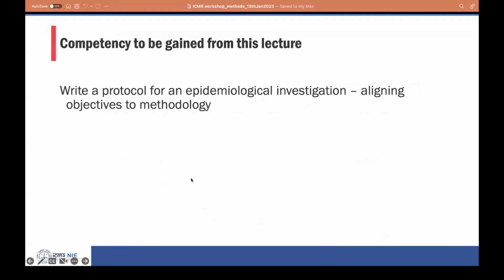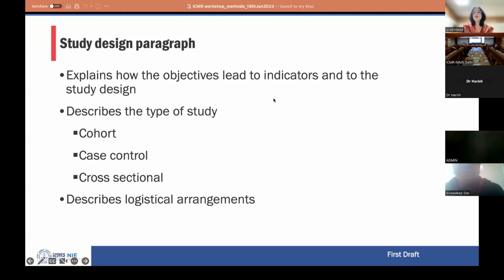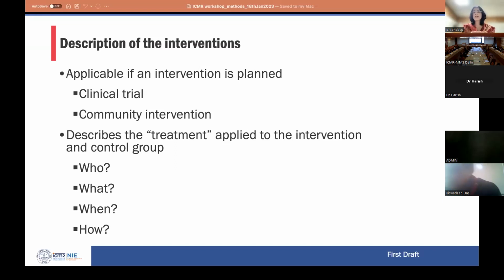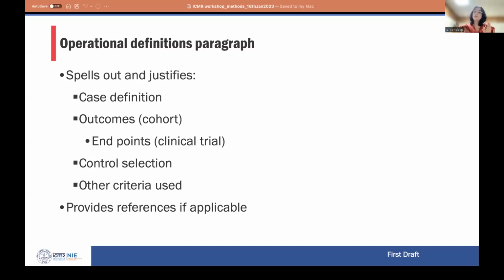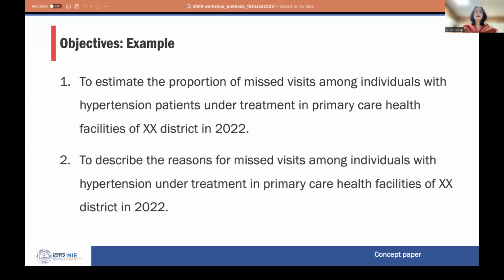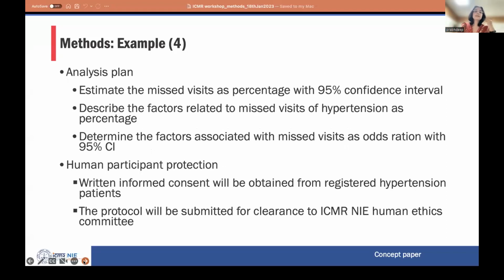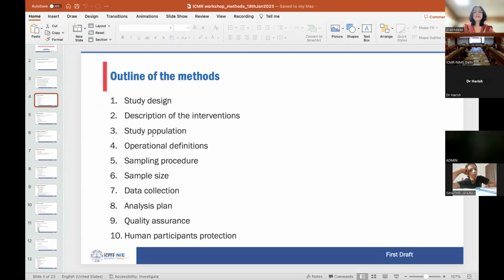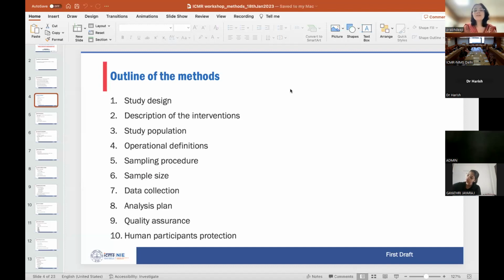Defining and Aligning the Study Objectives With Methodology Components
The Indian Council of Medical Research (ICMR), New Delhi, conducted a Scientific Proposal Development and Quality Enhancement Workshop on 18–19 January 2023 for researchers across India.

The workshop focused on capacity building in biomedical research, equipping participants with tools and methodologies for:
- Developing high-quality research proposals
- Strengthening study design and methodology
- Ensuring adherence to ICMR’s ethical and scientific standards
- Enhancing the overall quality of research outputs in line with national health priorities

As India’s apex body for biomedical research, ICMR regularly organises such programs to mentor early-career researchers, improve grant applications, and ensure that funded projects are aligned with the nation’s healthcare needs.